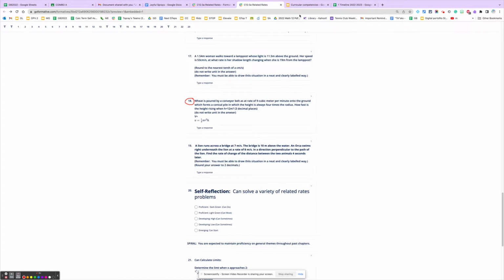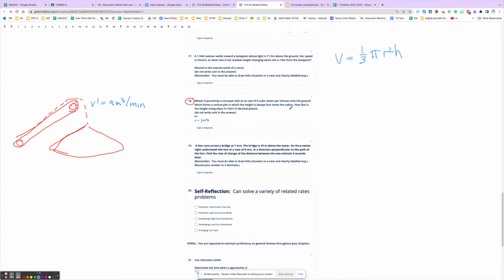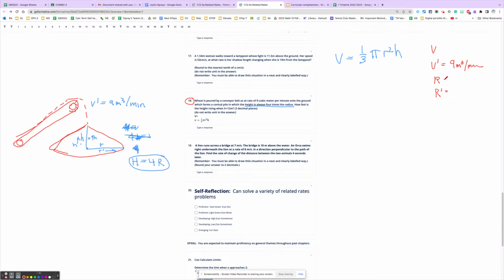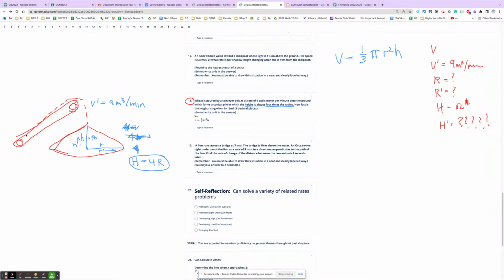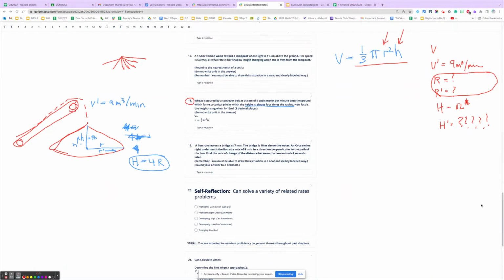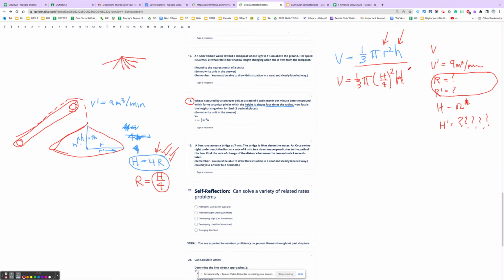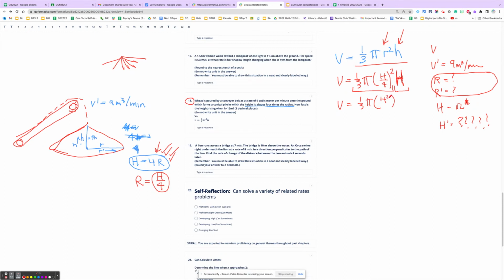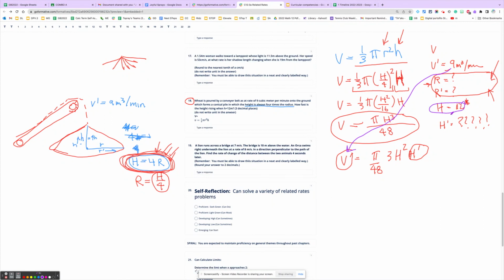Related Rates Goformative #18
WHeat Cone problem